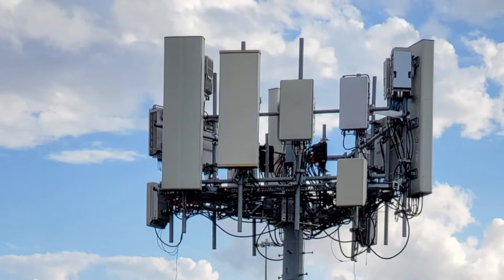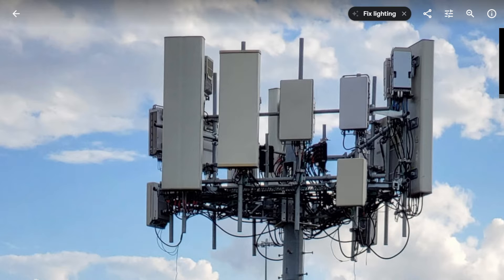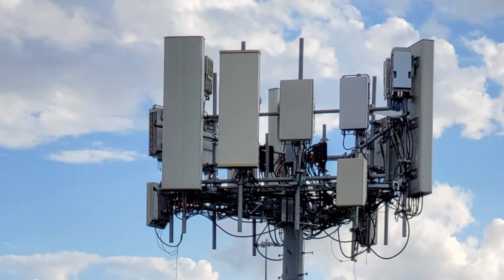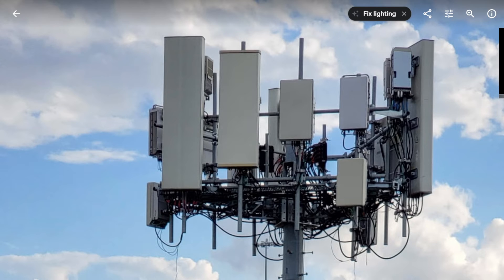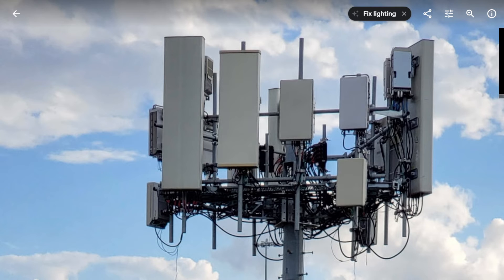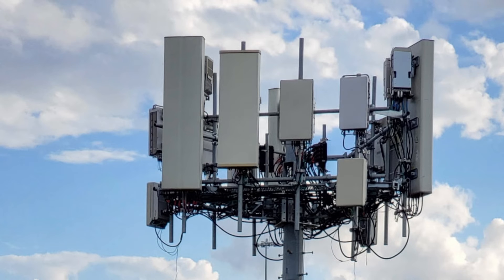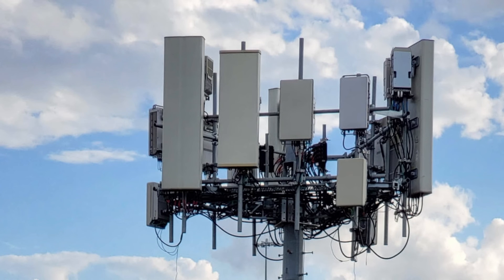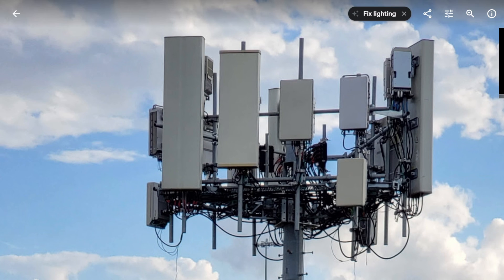T-Mobile Network Update: Important Upgrades | C Band DOD 5GUC